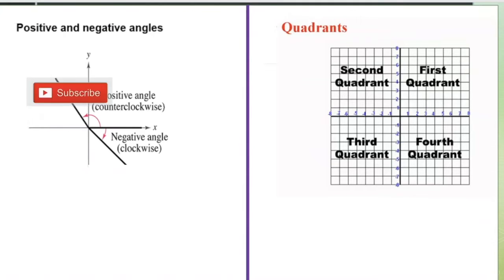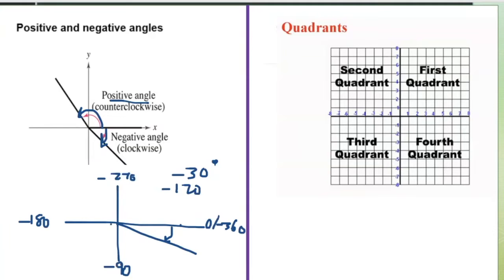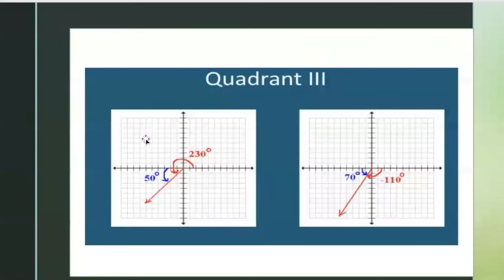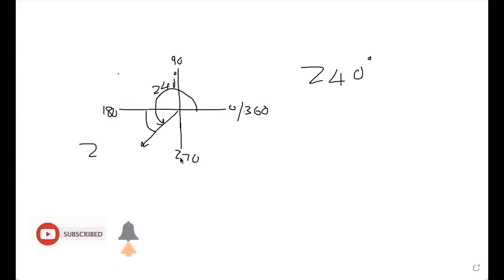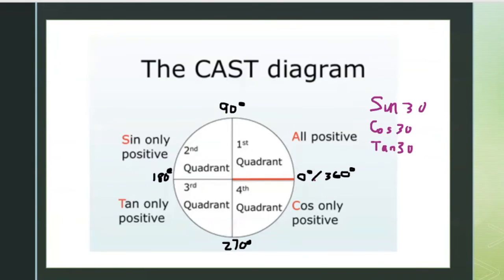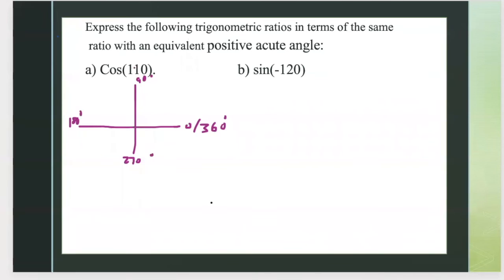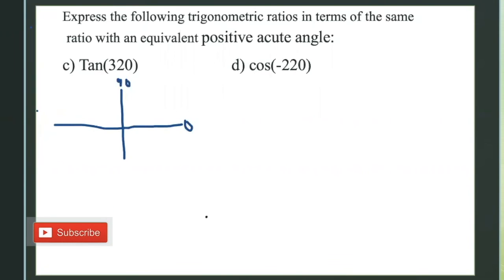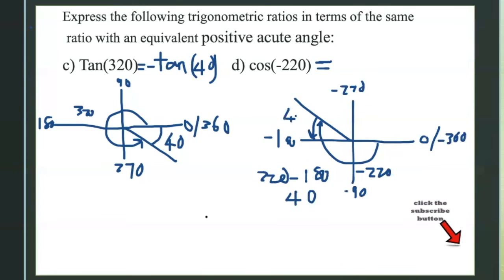Reference Angle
This video is about Reference Angle, CAST Diagram and finding the acute angle.